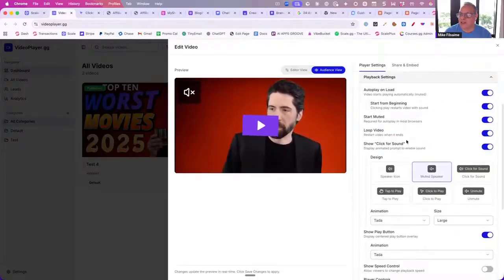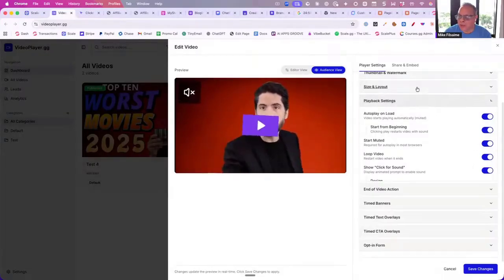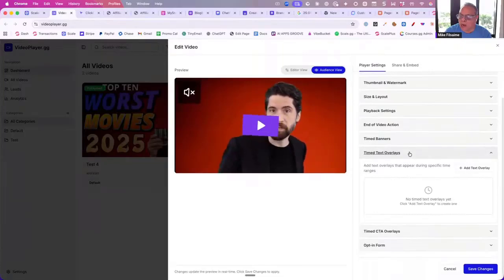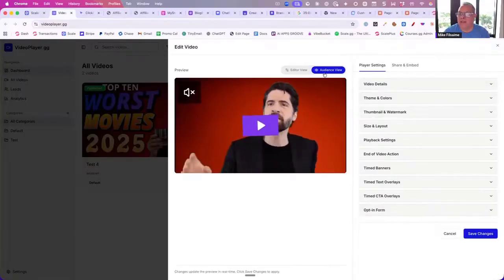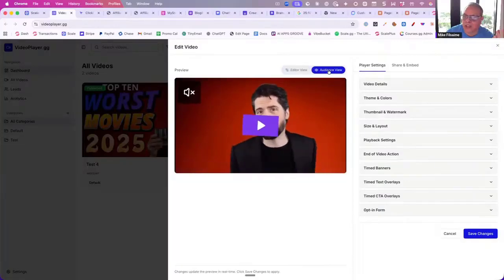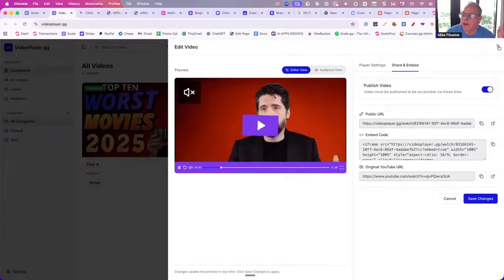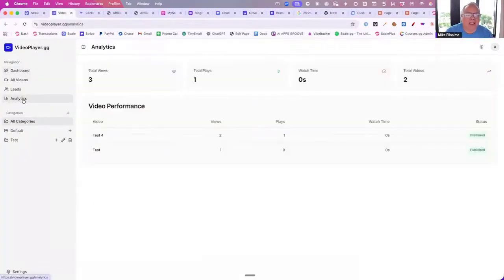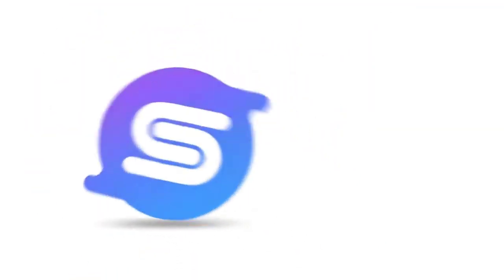VideoPlayer.gg Tutorial: Edit, Embed & Monetize Videos with AI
In this VideoPlayer.gg tutorial, see a live demo of how to easily edit, customize, and embed videos using AI. Learn how to import YouTube, Vimeo, or Wistia videos, apply themes, add thumbnails, watermarks, call-to-actions, opt-in forms, and playback settings — all in a modern, user-friendly dashboard.

Discover why VideoPlayer.gg is the next-generation alternative to Groove Video, offering cleaner interfaces, better analytics, and full control over your video content. Perfect for marketers, content creators, and agencies looking to streamline video publishing and boost engagement.

Timestamp:

00:04 – What Is VideoPlayer.gg? (Group Video, But Better)
00:14 – Creating a Video Inside VideoPlayer.gg
00:20 – Importing a YouTube Video by URL
00:24 – Video Details and Theme Options Explained
00:31 – Choosing Video Themes (YouTube, Vimeo, Wistia)
00:38 – Customizing Thumbnails, Watermarks, and Player Colors
00:47 – Video Playback Settings and Player Controls
00:51 – End-of-Video Actions and Display Options
01:01 – Adding Calls to Action and Opt-In Form Gateways
01:07 – Editor View vs Audience View Explained
01:16 – Publishing Videos and Getting Embed Links
01:22 – Replacing Groove Video with VideoPlayer.gg
01:26 – AI-Powered Video Analytics and Better Dashboards